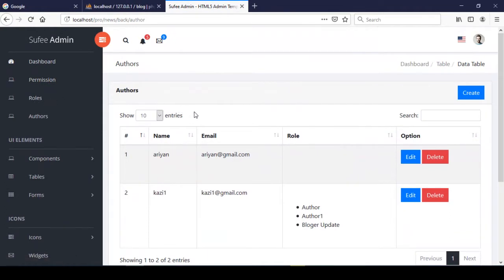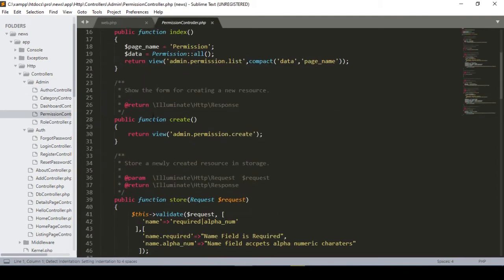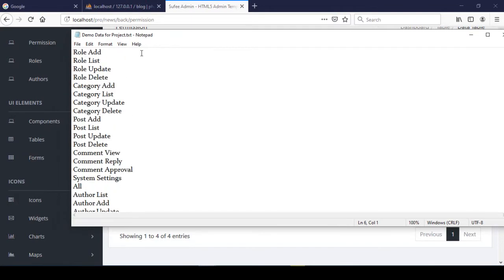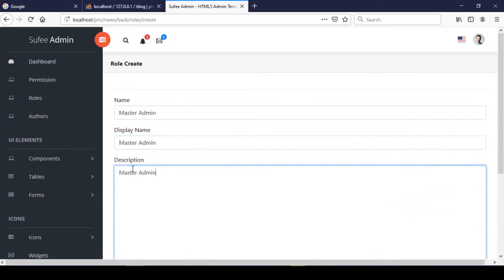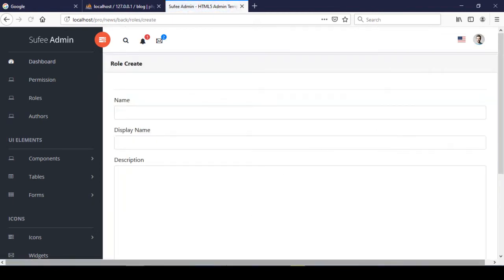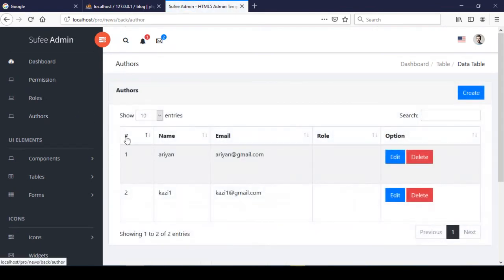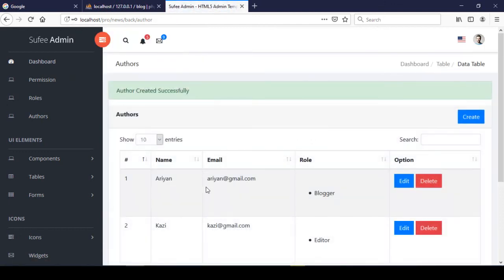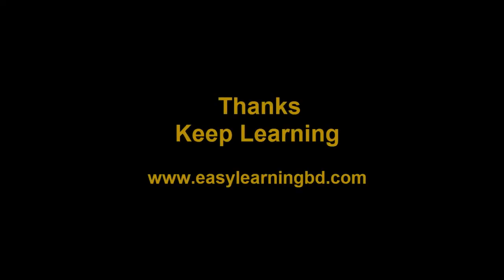Laravel Tutorials From Scratch [Part 55] - Insert Demo Data In Project.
In this video, I will talk about what Laravel is and what's MVC is also Insert Some Demo data In Project For News . Laravel is the most popular open-source PHP framework and uses the MVC (Model View Controller) design pattern. We will be covering all of the fundamentals of Laravel 5.8 in this series including...

Routing
Controllers
Models & DB Migrations
Blade Templates/Views
Authentication & Access Control
CRUD Functionality
File Uploading
Roles
Permissions
Laravel Pagination
News Portal
Sufee Admin LTE 5
Much More...